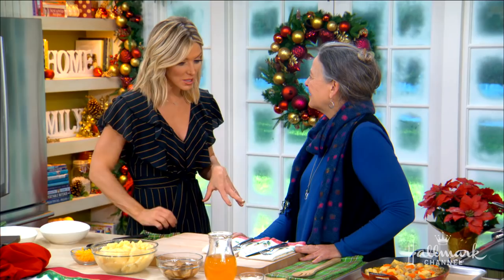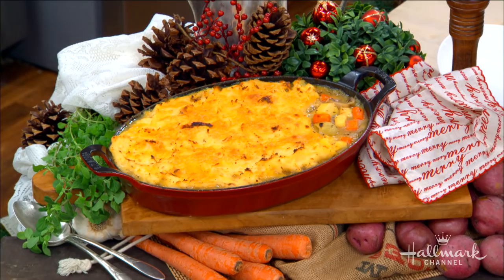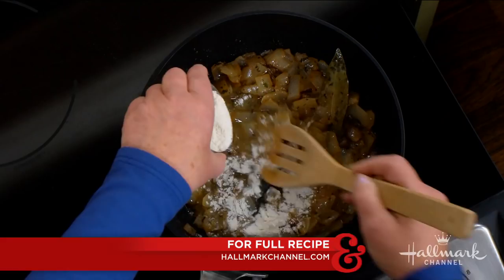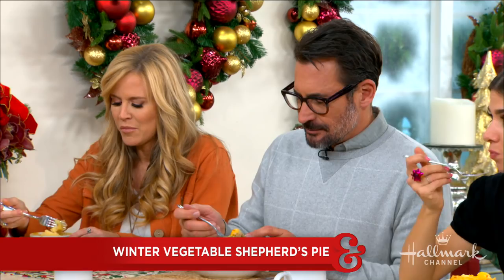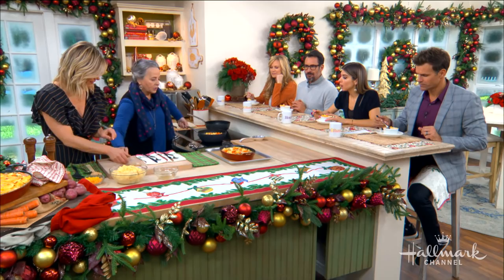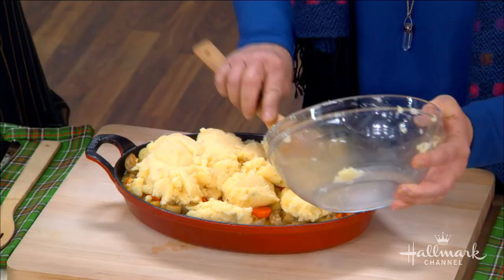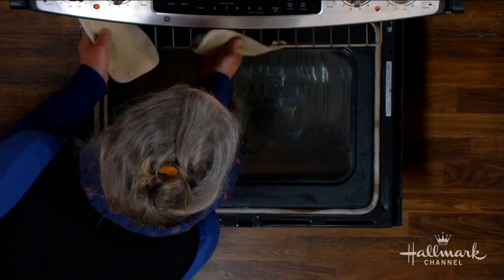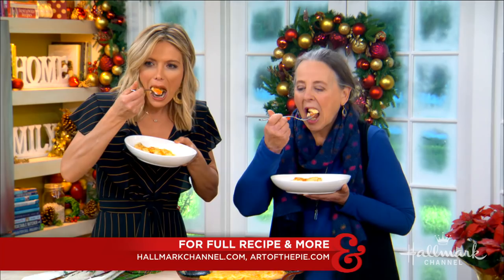Kate McDermott's Vegetable Shepherd's Pie - Home & Family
Author of "Home Cooking with Kate McDermott" Kate McDermott is making a hearty dish perfect for the colder weather.